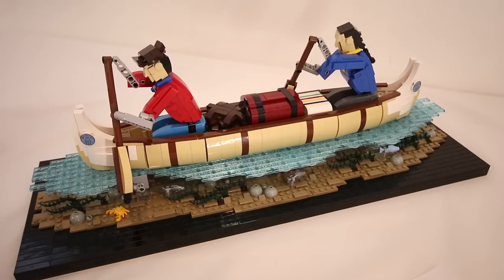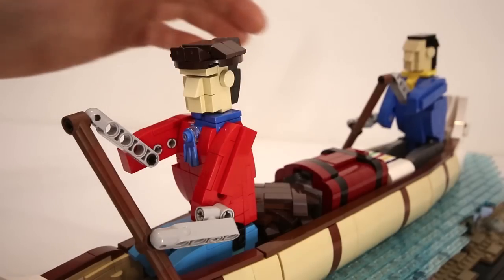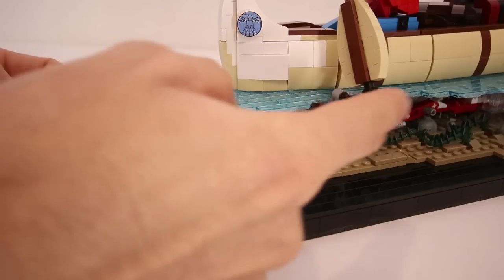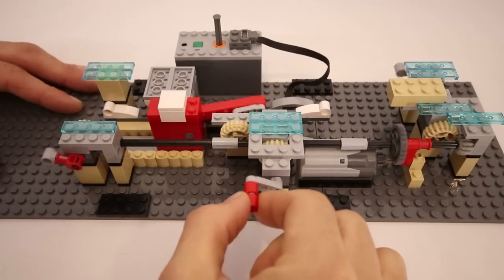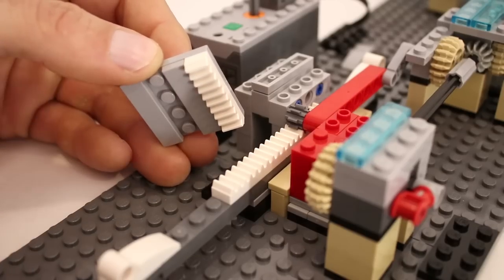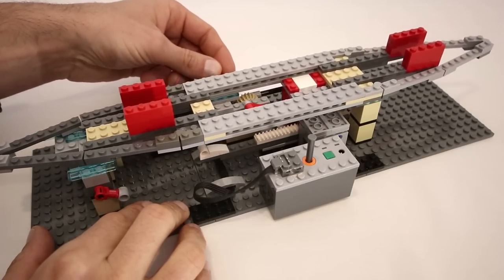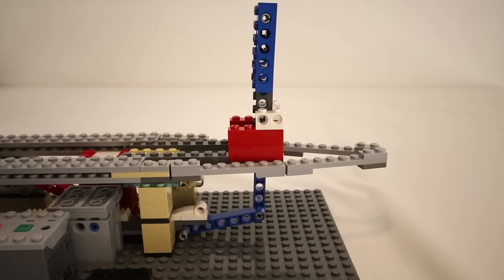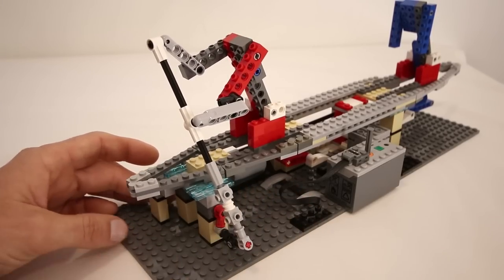Voyageurs LEGO Automaton - Paddling a Canoe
A kinetic LEGO sculpture, or automaton, of two figures paddling a canoe. It's designed in the style of the Voyageurs, who were French Canadian fur traders, and built in celebration of Canada's 150th anniversary year.

It can be manually operated with a hand crank, or motorized using the LEGO Power Functions system.

Jason